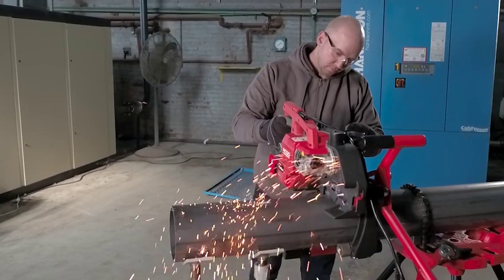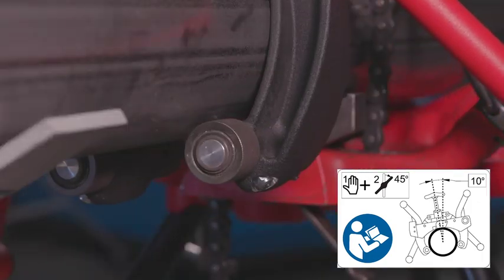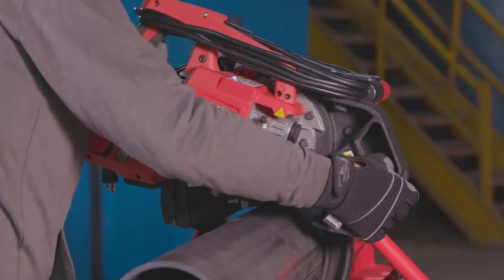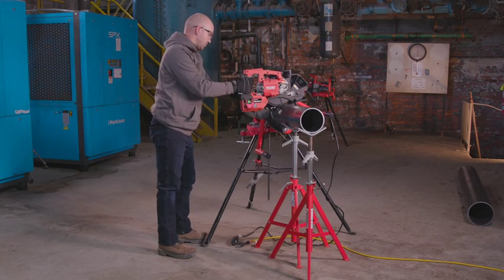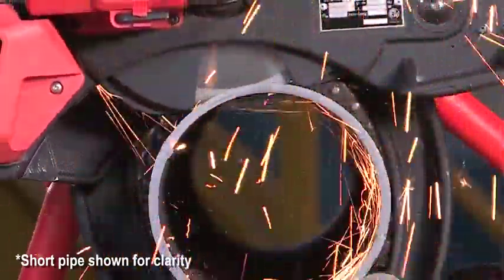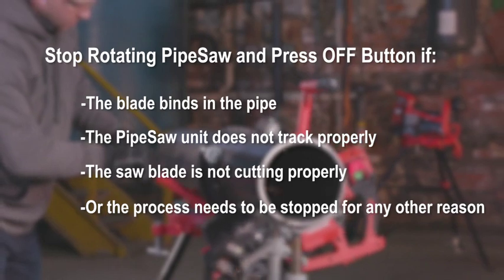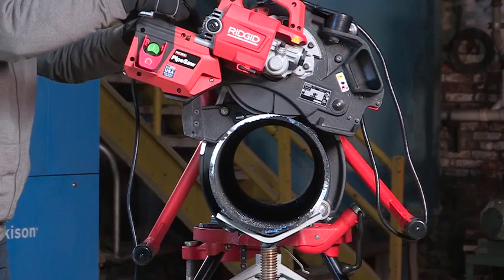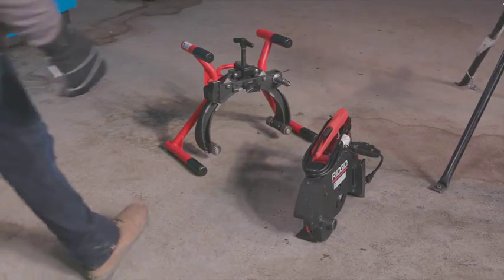How To Use RIDGID® Pipe Saw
See how to cut pipe fast and efficiently using the RIDGID Pipe Saw. From the fab shop to the field, this tool delivers quality cuts on 1” – 12”.  The tool secures to the pipe in seconds, making setup and operation a breeze.  Fast and easy to use, the Pipe Saw lets you focus on the tasks that require more time and effort.